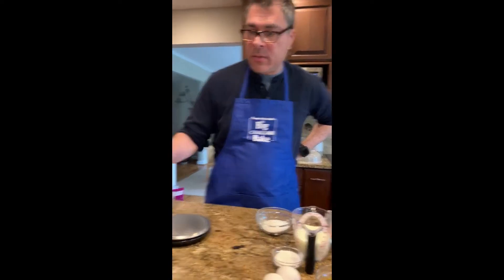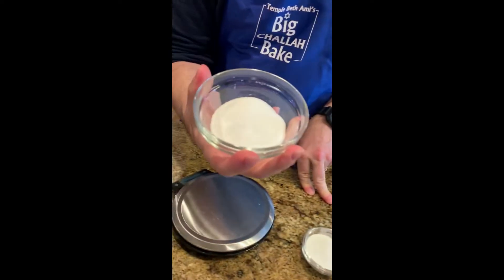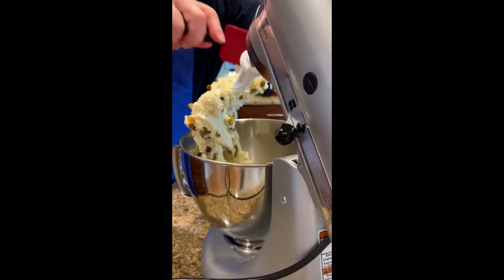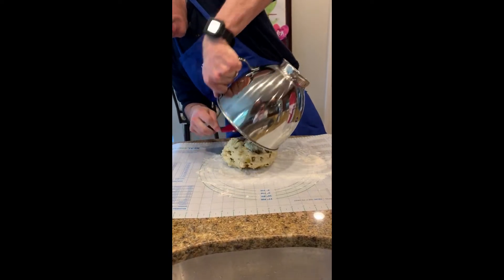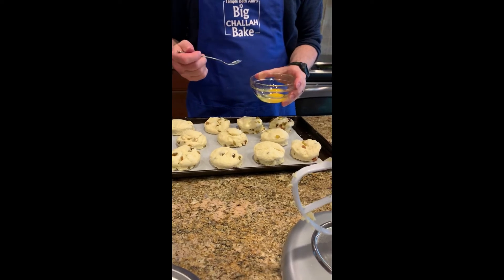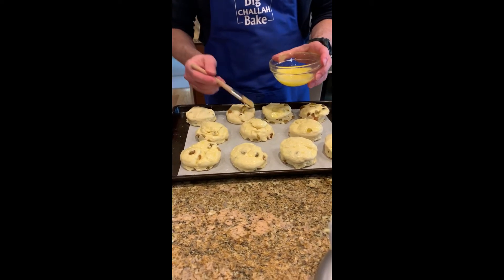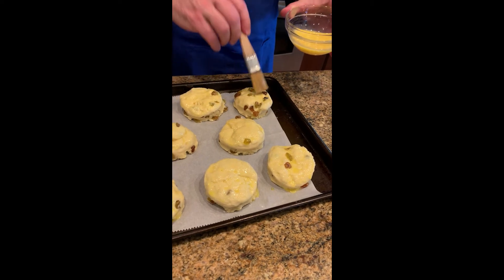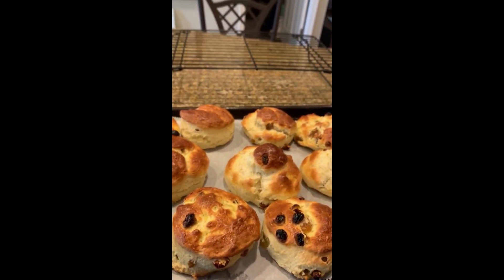Baking Scones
Matt Rosenstock, Machane TBA Cooking Specialist, demonstrates a delicious recipe for baking scones!